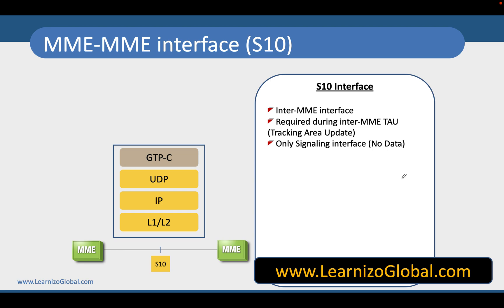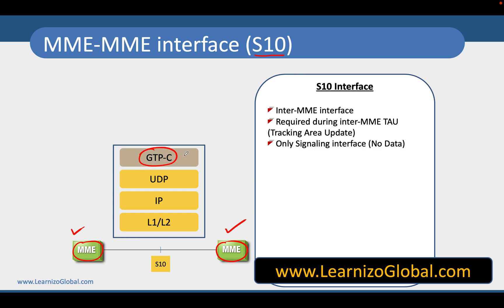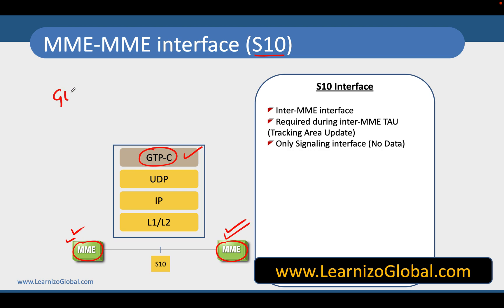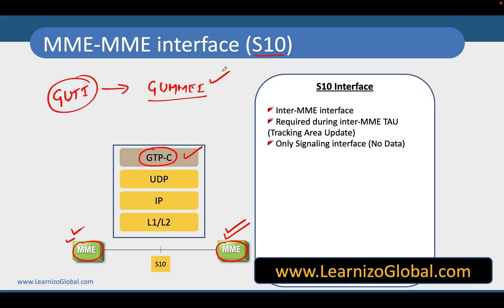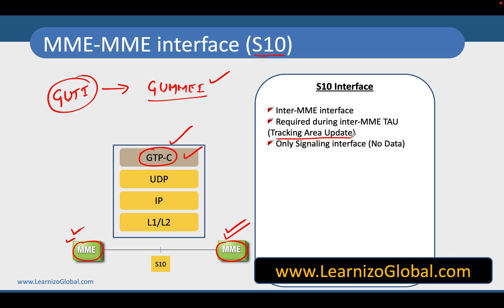Part 22 - S10 | GTPC | LTE EPC Protocols | LTE EPC Architecture | LTE EPC Overview